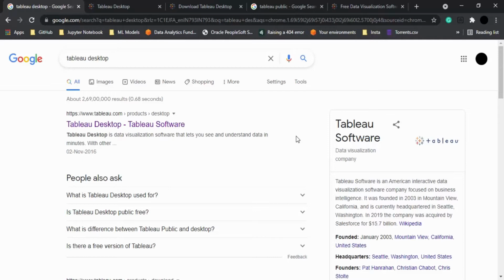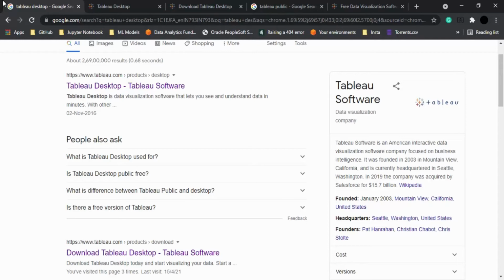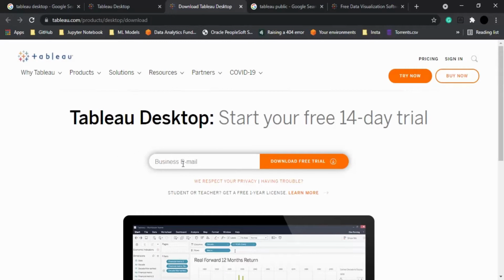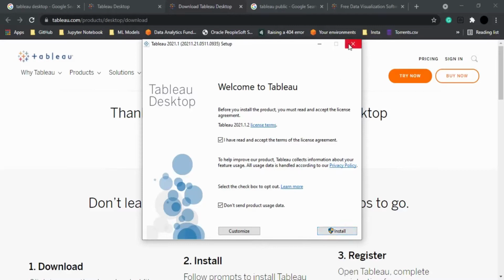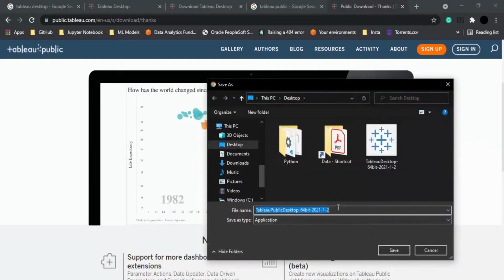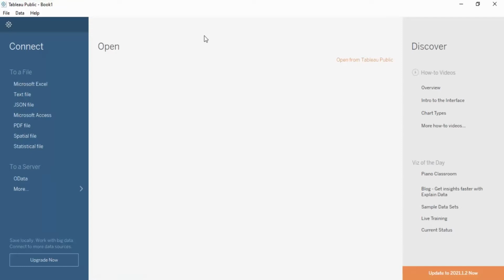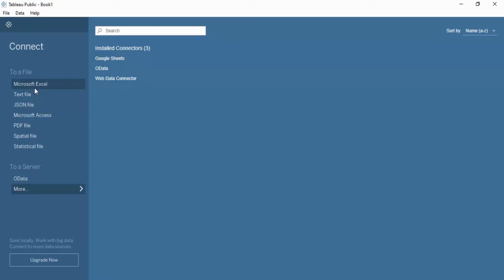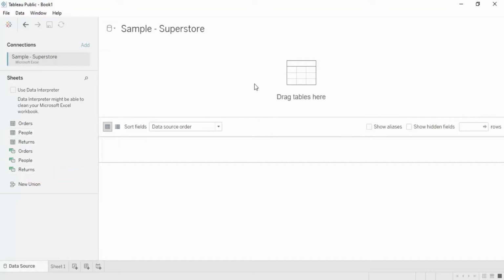How to Download and Install Tableau on Desktop | Tableau Tutorial for Beginners to Super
In this video Learn how to effortlessly download and install Tableau Desktop with our user-friendly tutorial designed to streamline the installation process. Whether you're a data enthusiast, analyst, or business professional, this guide will walk you through the necessary steps to set up Tableau Desktop on your system. Discover how to access and download the software, navigate the installation wizard, and configure Tableau Desktop to kickstart your data visualization journey. Follow our step-by-step instructions and troubleshooting tips to ensure a smooth and successful installation of Tableau Desktop on your desktop. Join us as we simplify the installation process, empowering you to unleash the full potential of Tableau's powerful features for your data analysis and visualization needs. Elevate your data visualization game today by mastering the art of downloading and installing Tableau Desktop with ease.